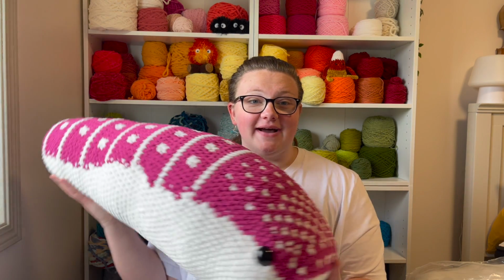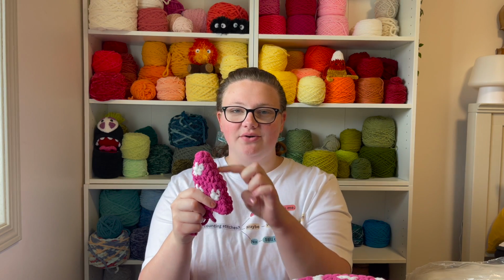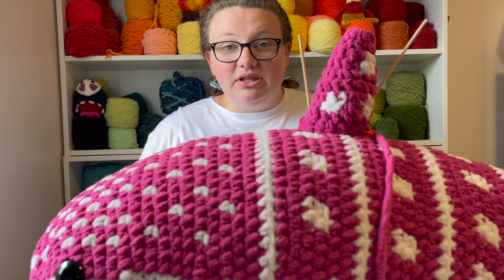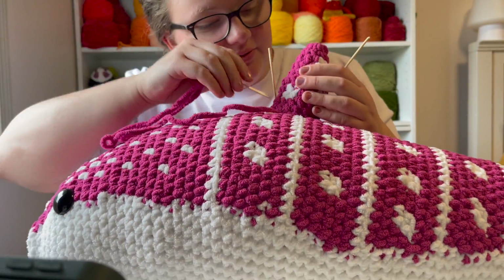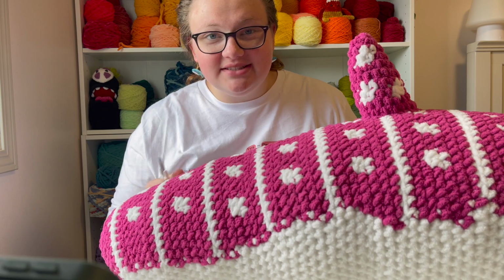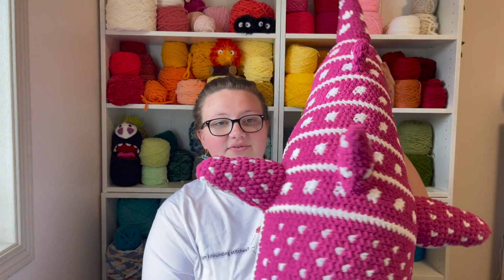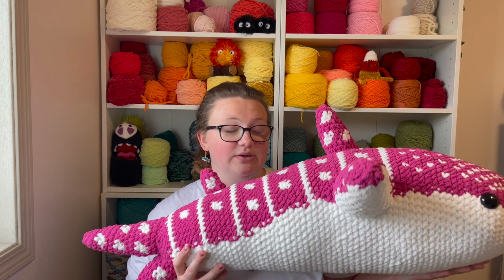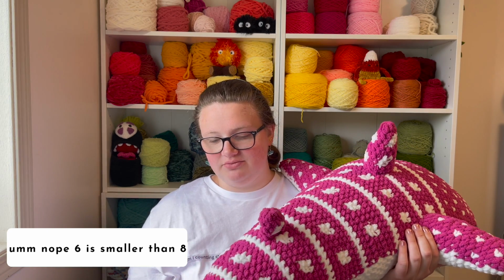Finishing my Giant Crochet Whale Shark+My crochet assembly tips and tricks | Day 7- end of challenge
To end Whale Shark Week, I stuffed the fins and finally completed assembling my pink crochet whale shark Barbie! It took me 13 hours and 6 minutes to make her over these last 7 days, along with 1 skein of Deep Fuschia, 1.5 skeins of white, and half a skein of pink. She weighs 5.8lbs and I used 3lbs of polyfill to stuff her.

The part that took me the longest to crochet was definitely her body, it took 6.3 hours to make. I genuinely thought she was going to take 20+ hours to make, but I am delightfully surprised it didn’t take that long!

Thank you for joining me this Whale Shark week! Make sure you check out my instagram for more pictures and videos of Barbie!

I am using Bernat Blanket in Deep Fuchsia, Blush Pink, andWhite with a 6mm hook.

I sell crochet patterns on Etsy!